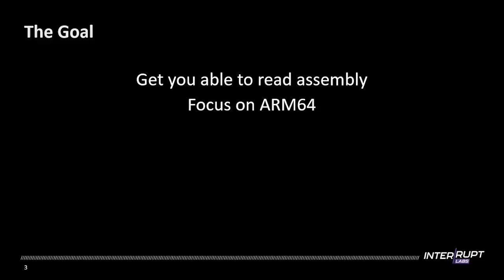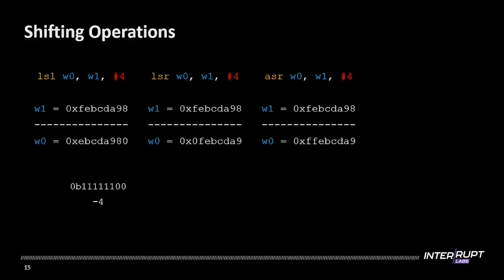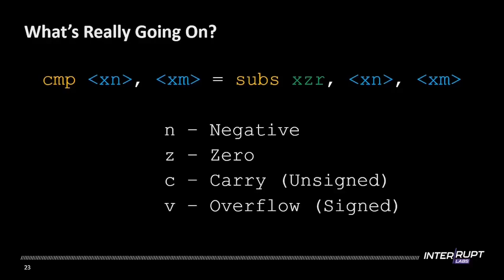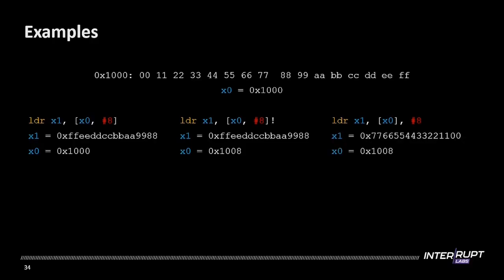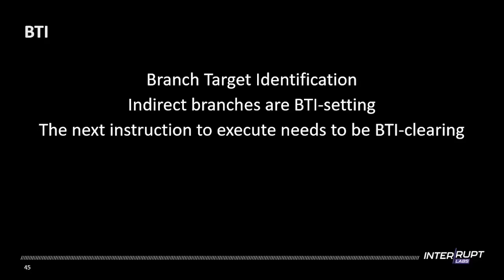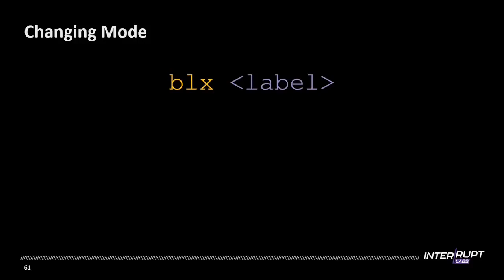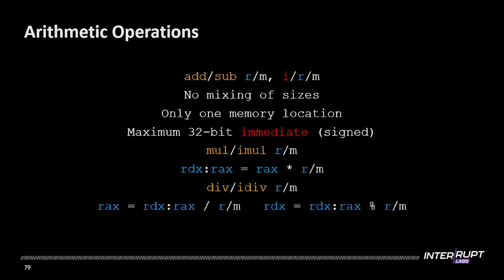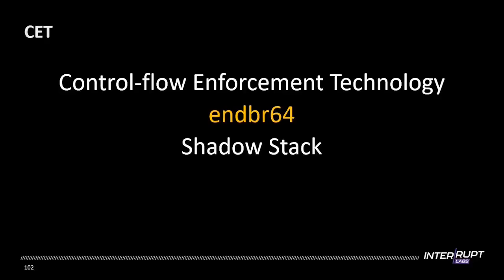VRDP Training - Assembly Code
Learn the basics of ARM64, ARM32 and x86-64 assembly in the context of vulnerability research, including:
• Arithmetic and logical instructions.
• Control flow.
• Memory and the stack.
• Calling conventions.
• Modern mitigations such as PAC and BTI.

Timestamps:
00:00:00 - Introduction
00:03:08 - ARM64 - Basics
00:16:16 - ARM64 - Control Flow
00:32:22 - ARM64 - Memory and Stack
00:44:17 - ARM64 - Miscellaneous
00:49:56 - ARM32 - Basics
00:54:24 - ARM32 - Control Flow
00:59:39 - ARM32 - Memory and Stack
01:04:05 - ARM32 - Miscellaneous
01:04:54 - x86-64 - Basics
01:11:40 - x86-64 - Control Flow
01:15:06 - x86-64 - Memory and Stack
01:20:31 - x86-64 - Miscellaneous